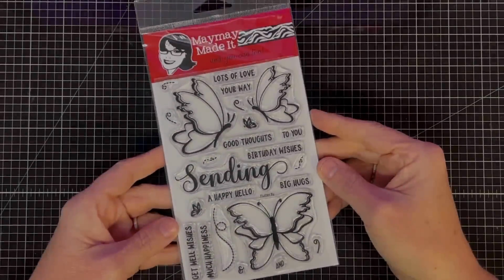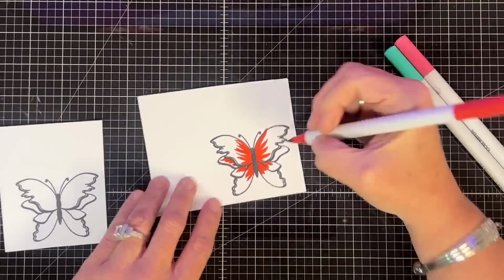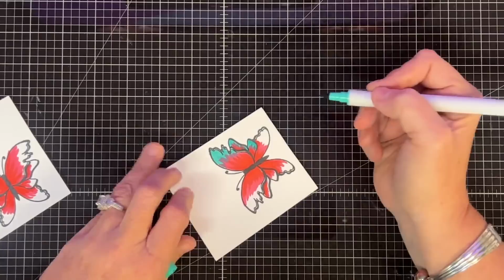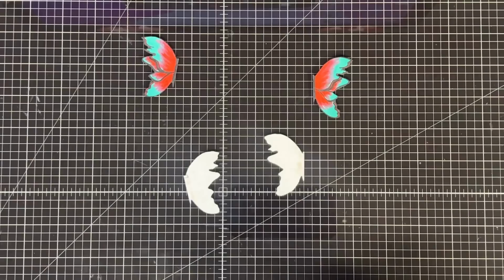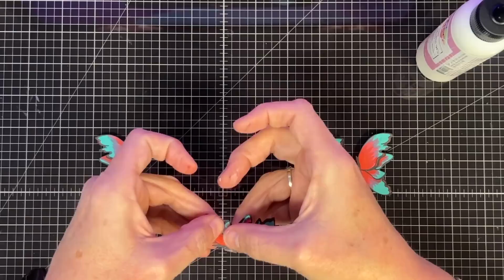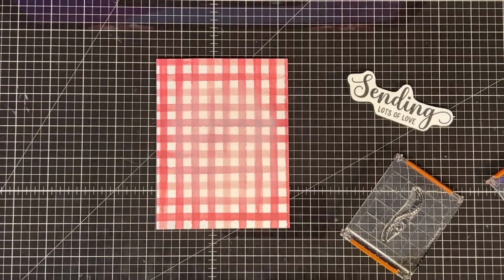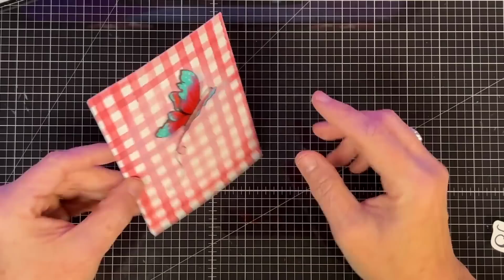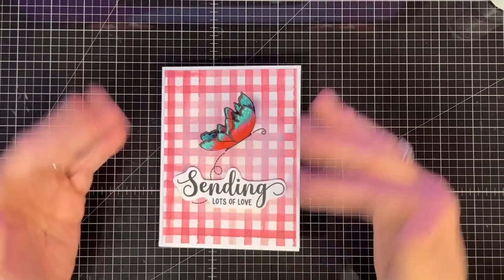Where did my Acetate go? You will add this TRICK to ALL your projects!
This SECRET ingredient will take an ordinary card to the next level! You will be using this technique for so many projects...

So gather up those supplies and let's create!

Today's card is an A2 card that measures 4.25" x 5.50" with the mat measuring 4" x 5.25"
Acetate piece is 3/4" x 1/4"

~~Products featured~~

Spectrum Noir Colorista Art Markers~rich tones~ we used the colors:teal,lipstick and cocktail pink

*Here is our Weekly Video Schedule:
- Sundays 6:00pm CST | Created In Christ Devotion
-Tuesdays 6:0pm CST |The Crafter Show
-Tuesdays 6:30pmCST The Crafter After Show
-Thursdays 2:00pm CST | Craft O'clock Show
-Thursday 6:00pm CST Maymay Recorded Tutorial
-Saturdays 6:00pm CST | Maymay Recorded Tutorial

Maymay Made It
1616 7th Street N
Clanton, AL 35045